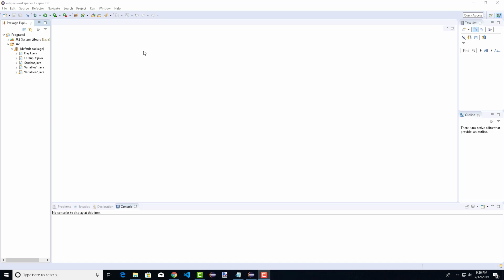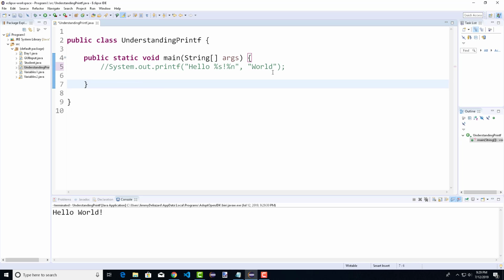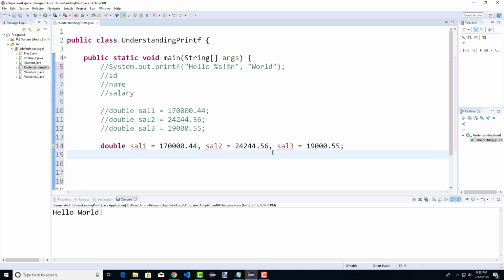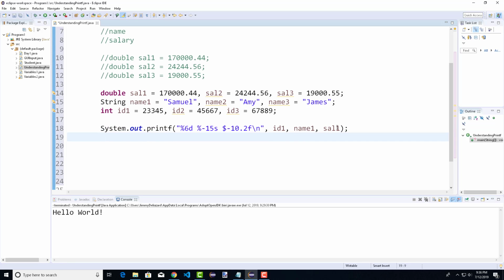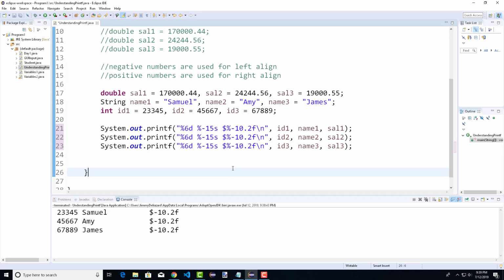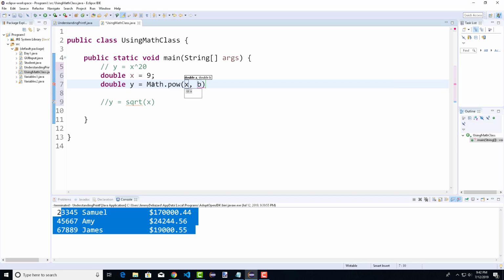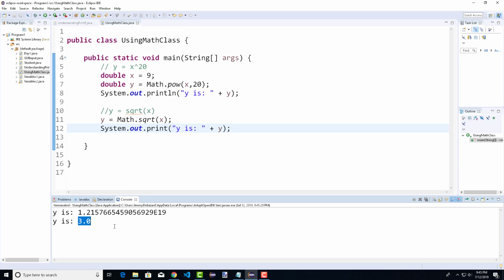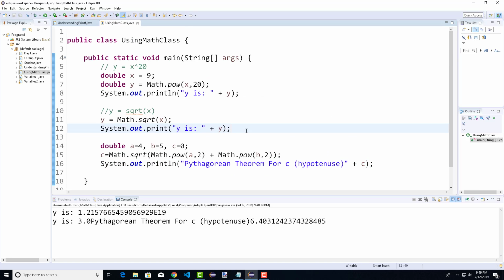Java Programming For Beginners - DAY 4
This video will help you to understand Printf and MathClass in Java.